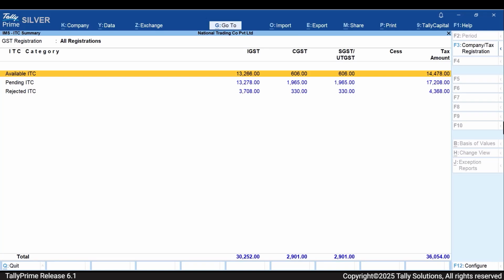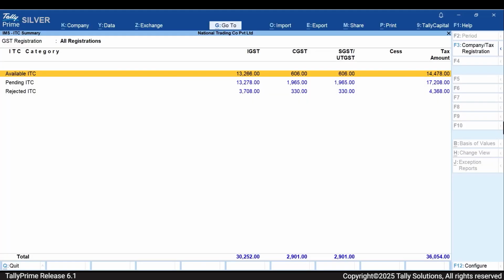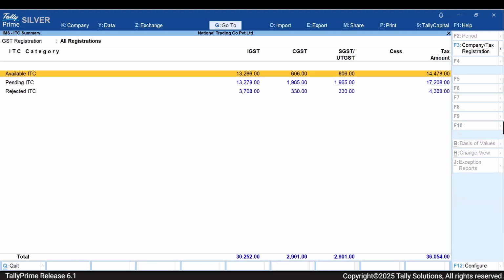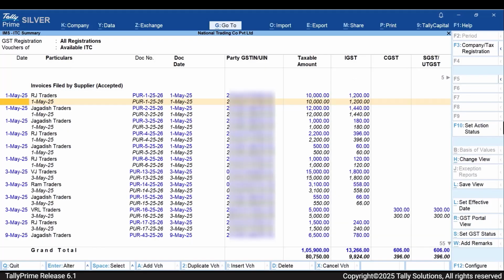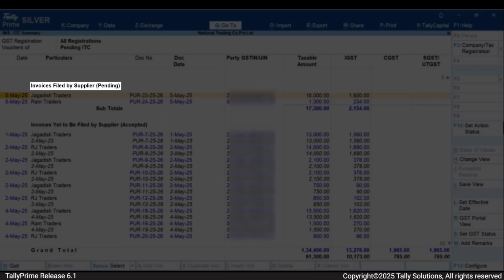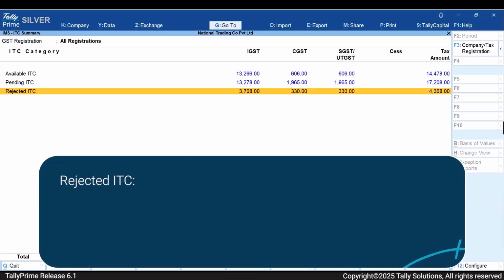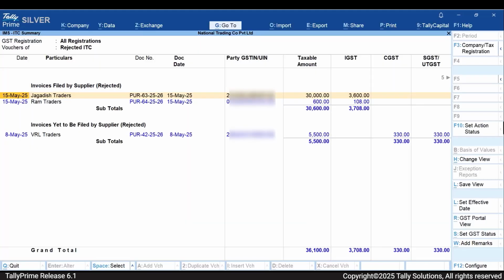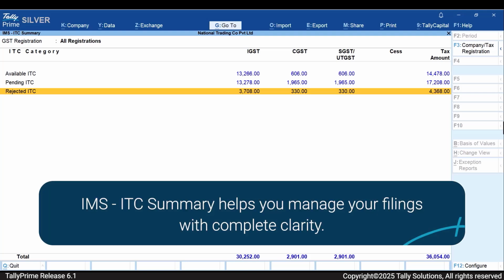How to View IMS - ITC Summary Report in TallyPrime | TallyHelp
The IMS - ITC Summary report in TallyPrime gives you a clear, consolidated view of your IMS - Input Tax Credit (ITC) across all your GST registrations.

Based on the Action status you’ve set for each invoice, ITC is categorised into three sections: Available, Pending, and Rejected, helping you understand what is claimable now, later, or not at all.

Watch this video to learn how to access and view the IMS-ITC Summary report for better ITC tracking.